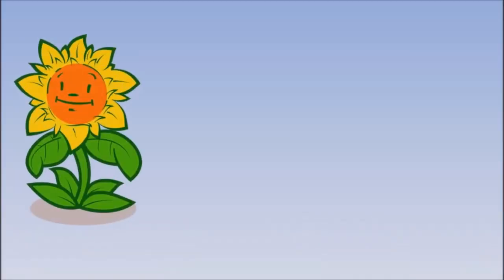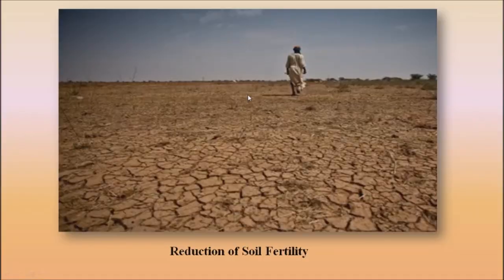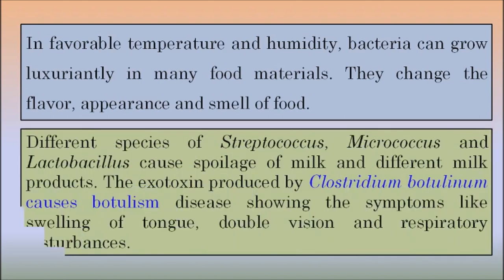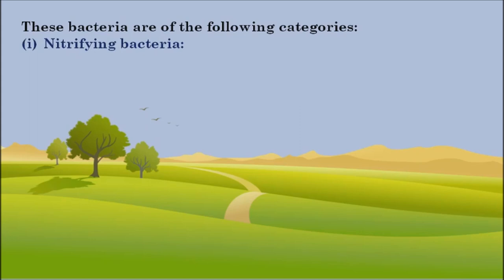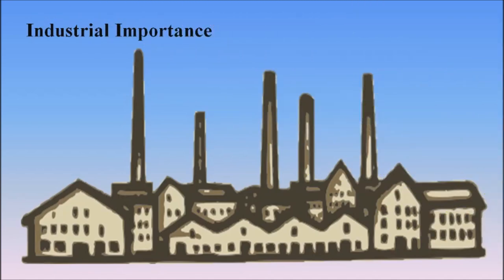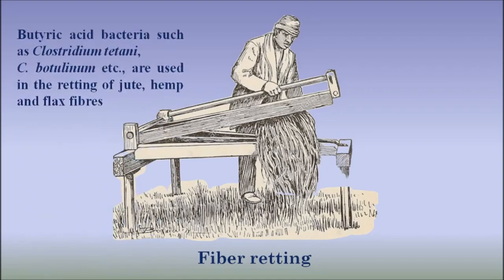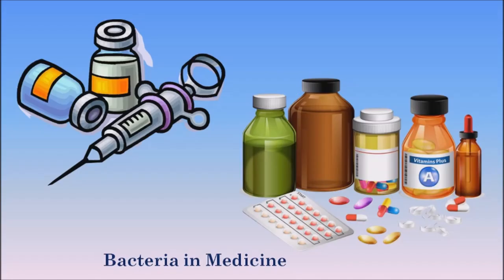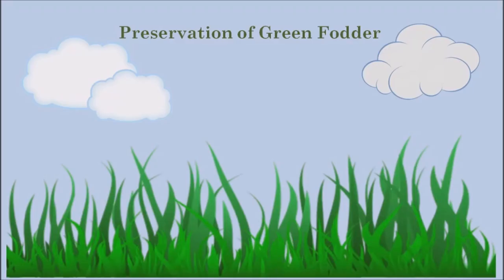Microorganisms : Harmful and Useful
Friends here we are going to study the harmful and beneficial activities of Microorganisms. This information will be helpful for the beginers in the field of Microbiology.

Thanks y2mate.com for the lovely background music